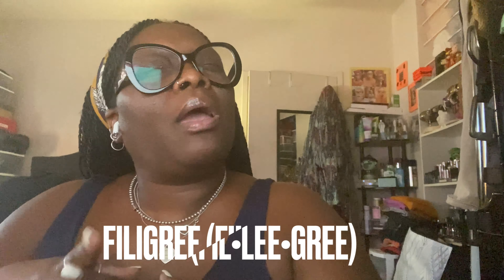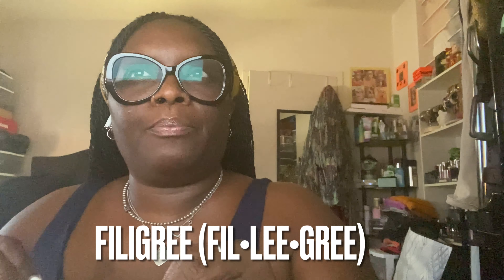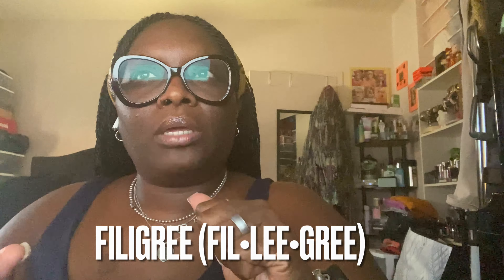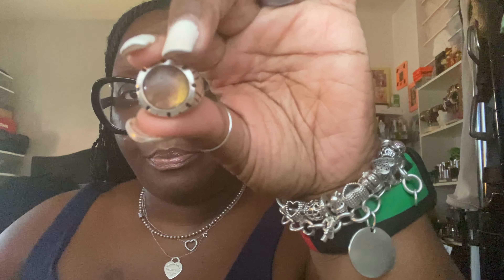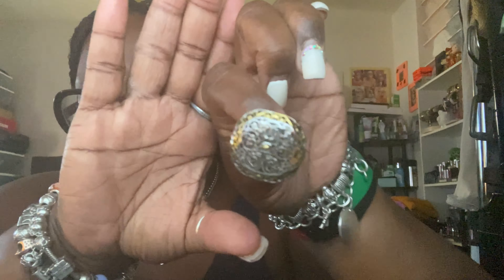OVERSTOCK|MONDEVIO FILIGREE RING|OFFICIALLY COCO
OFFICIALLY COCO💋💄

Mondevio Women's Two-toned Square-cut 18-karat Gold-overlay Filigree Ring